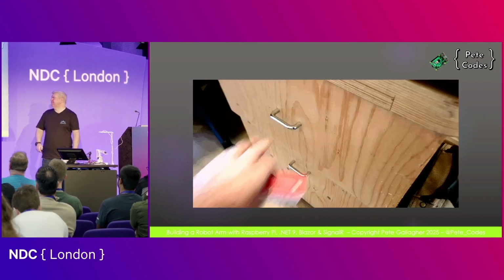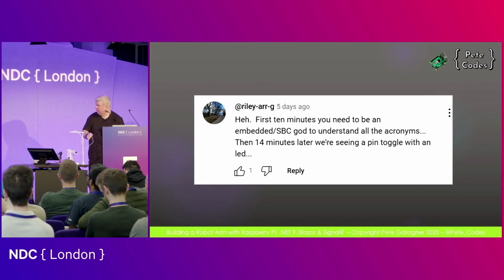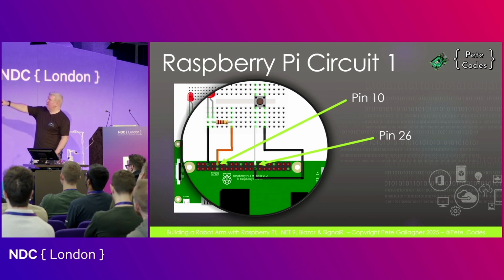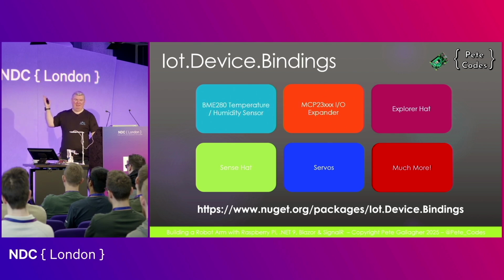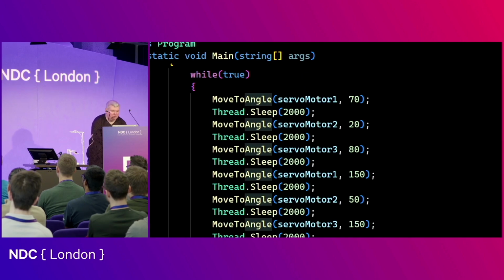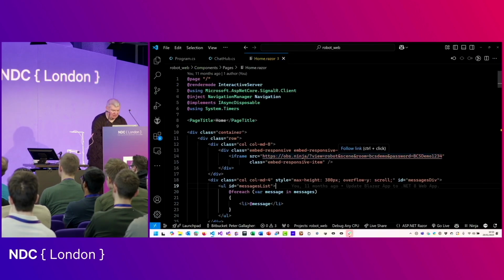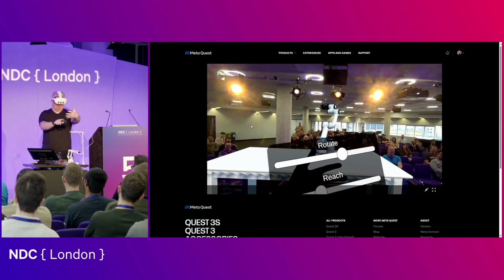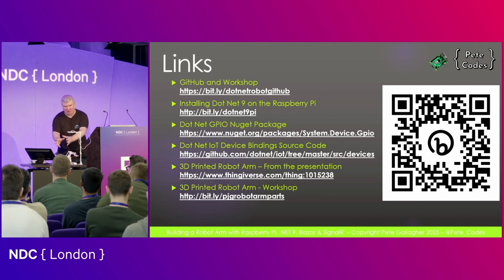Building a Robot Arm with .NET 8, Raspberry Pi, Blazor and SignalR - Peter Gallagher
In this session we'll run through everything needed to build a Robot Arm with a Raspberry Pi, .NET 8 a Blazor App and SignalR.

We'll begin by seeing how easy it is to install .NET 8.

Then we'll see how we've connected up the various components to our Raspberry Pi.

Next we'll spin up a console application to explore how we can control the GPIO on the Pi.

We'll then examine the code to start moving the connected servos for our Raspberry Pi based Robot Arm.

Next we'll look at a simple Blazor and SignalR app to control our robot remotely!

Finally we'll have a look at how we can use an Meta Quest 3 to interact with our Robot Arm in VR!

This session will appeal to all knowledge levels. A working knowledge of programming will help, but all the code will be shared on GitHub!